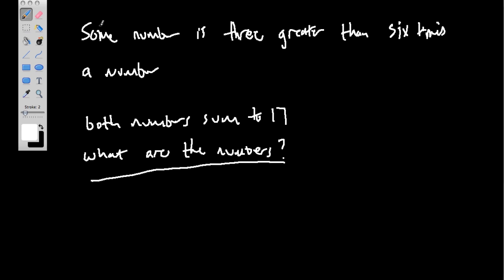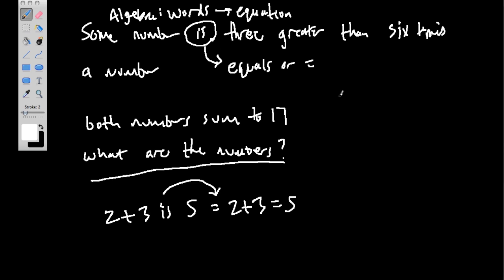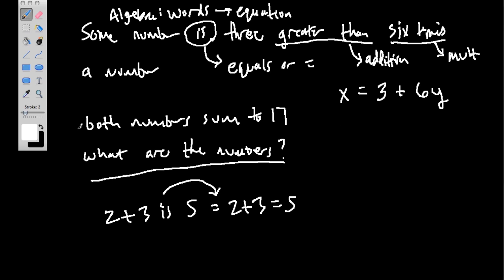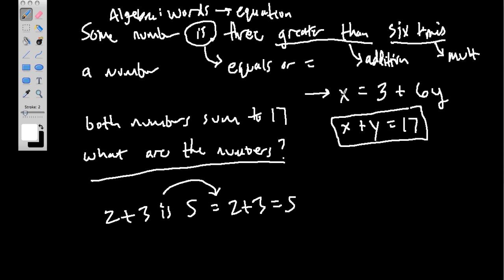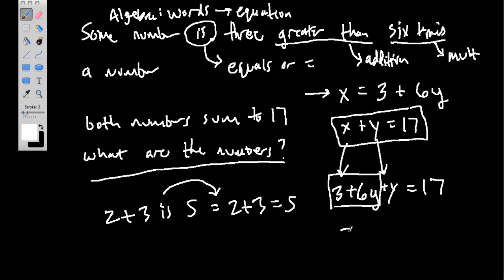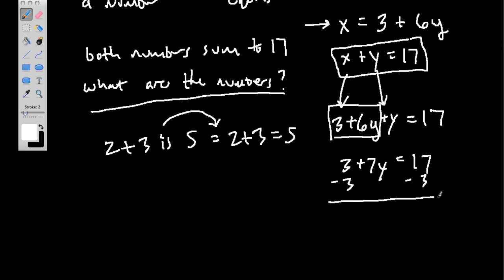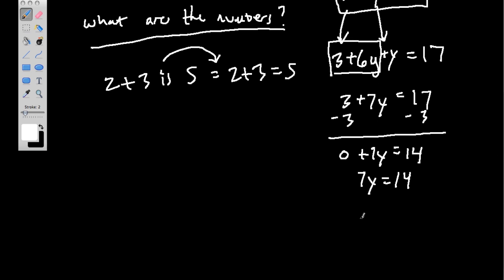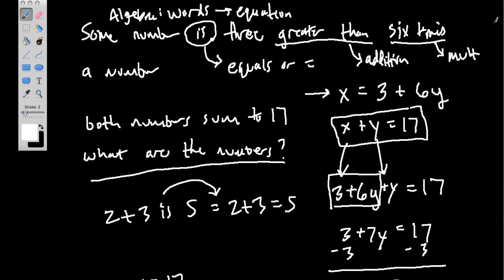algebra in words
Using a verbal expression to create an algebraic relationship